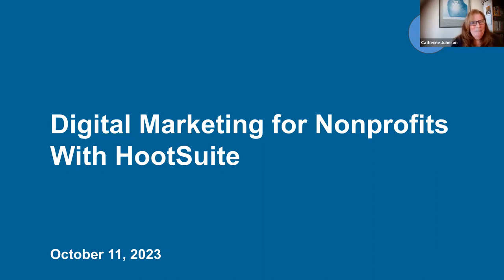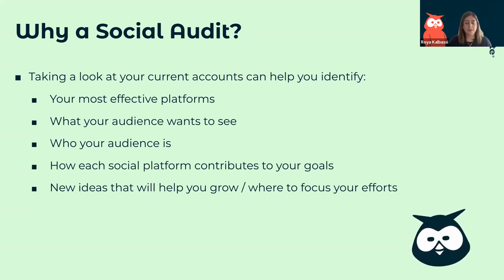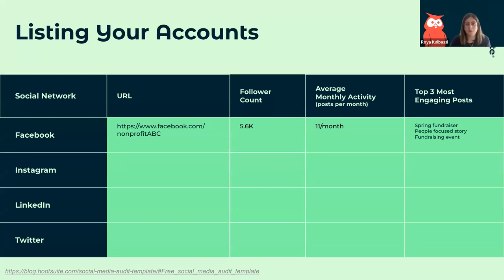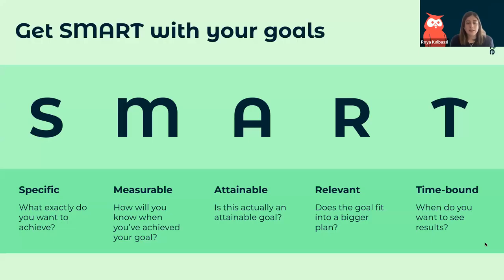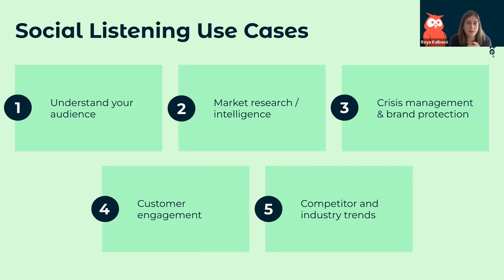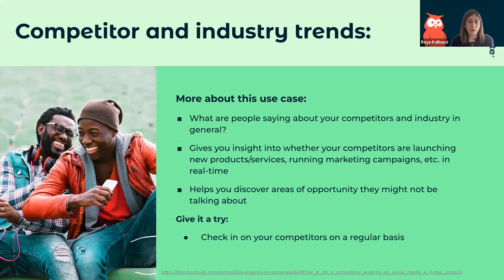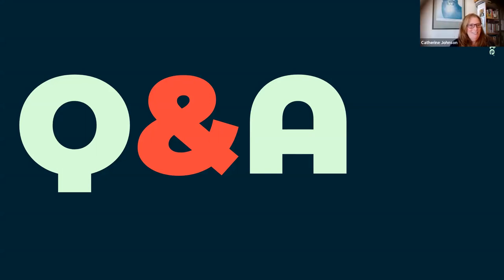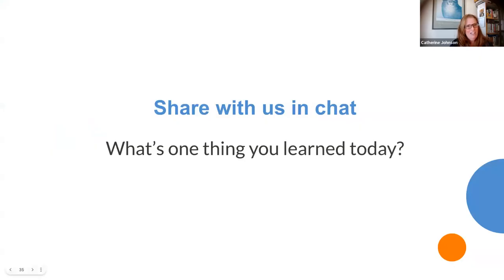Digital Marketing for Nonprofits with HootSuite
Recording of October 11, 2023 TechSoup event "Digital Marketing for Nonprofits with HootSuite"